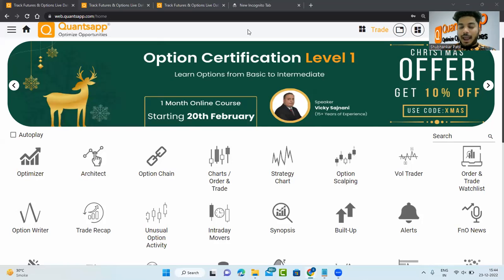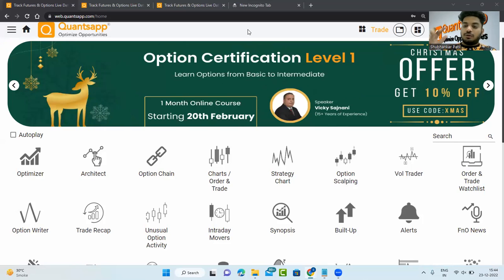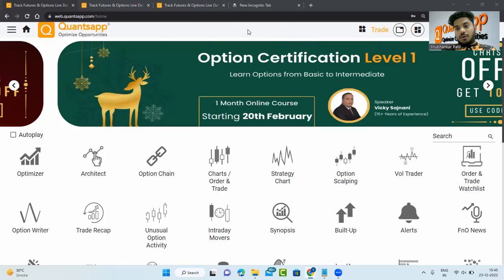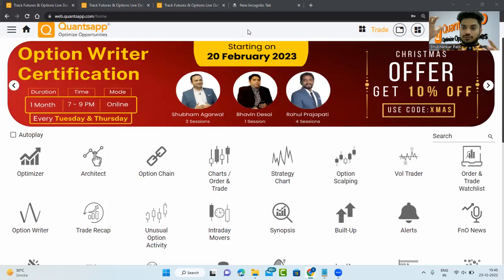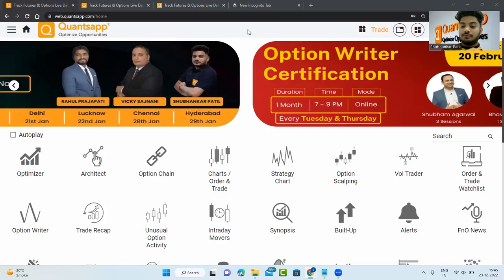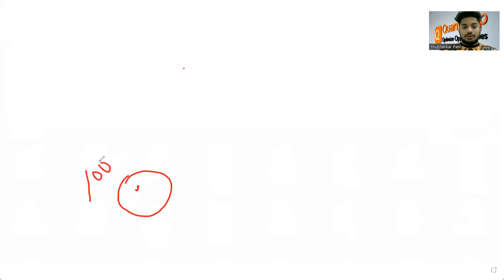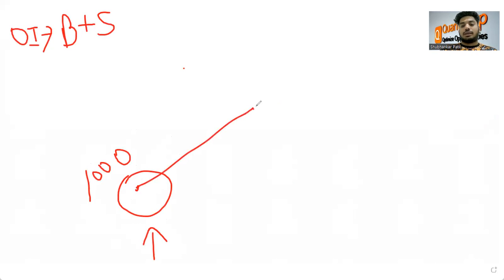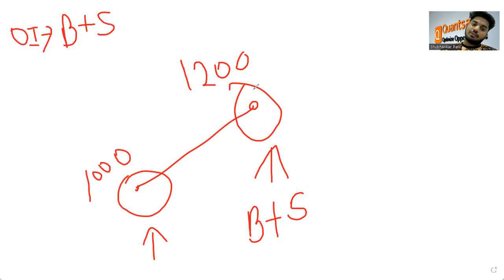What is Short Covering/Buildup and Long Buildup/Unwinding ?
Futures & Options trading in indices like NIFTY, BANKNIFTY & FININIFTY along with close to 200 stocks provide excellent trading ease. However, in this video we have looked at how to use the trade data crated   by F&O Trading.

The subject matter of analysis will be Price as well as Open Interest a.k.a. OI. How the simple Buildtup  (rise on OI) & Unwinding (fall in OI) when combined with Price gives vital information.

Major Takeaway of the session is as follows.

We have analyzed Futures Open Interest and labeled each price and open interest combination in 1 of these 4 different labels.

Longs = Price Up + OI Up (L)
… Projecting Bullish Bias

Long Unwinding = Price Down + OI Down (LU)
. Neutral to Bullish Bias

Shorts = Price Down + OI Up (S)
. Projecting Bearish Bias

Short Covering = Price Up + OI Down (SC)
…Projecting Neutral to Bullish Bais

Every analysis is useful only if it can be applied. We have used following tools from F&O analytics platform Quantsapp to practically show how to use Long, Long Unwinding, Short, Short Covering information for creating a bias for the stock of index futures & options.
• Built-Up
• Option Chain
• Charts